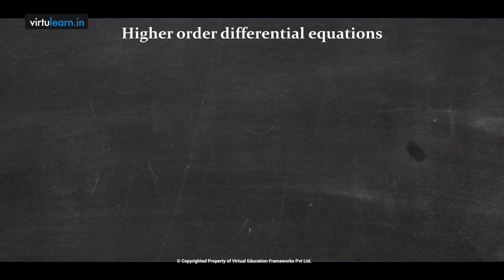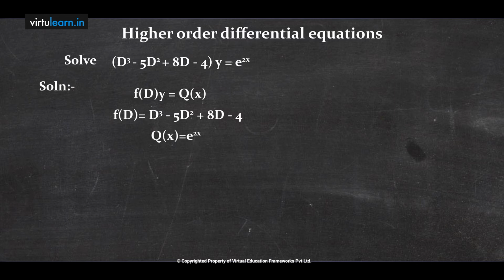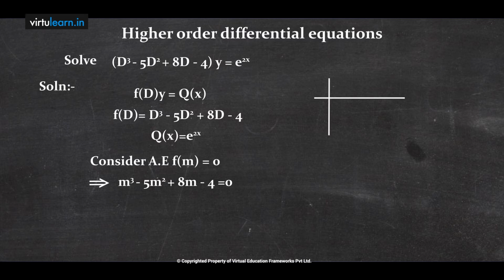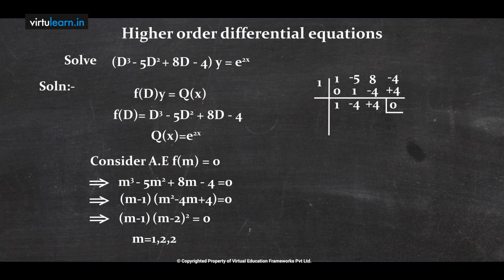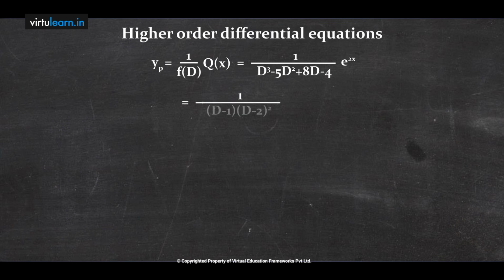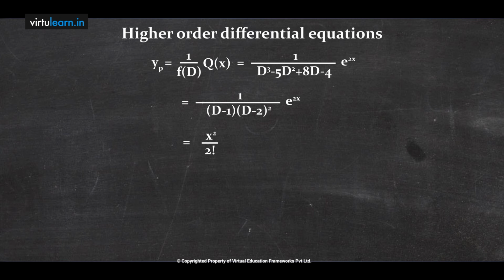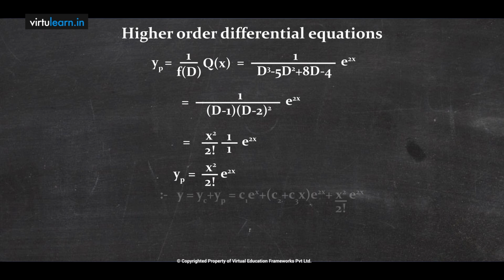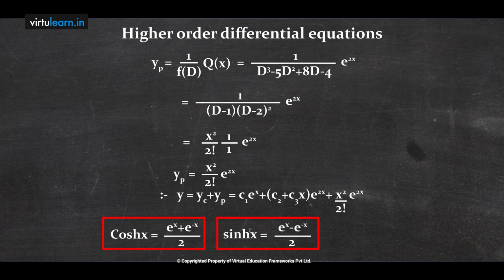R16M10 Higher order differentional equations Problem 2